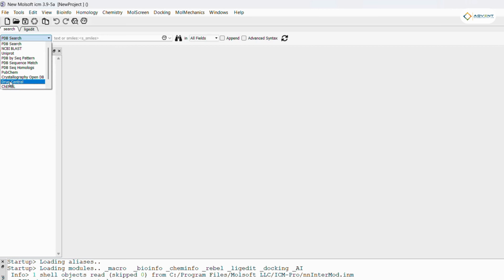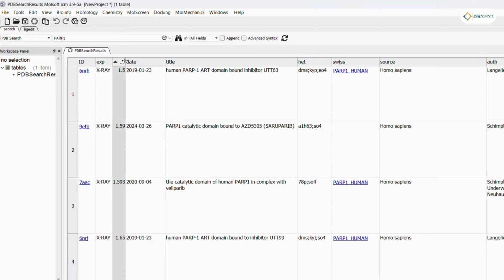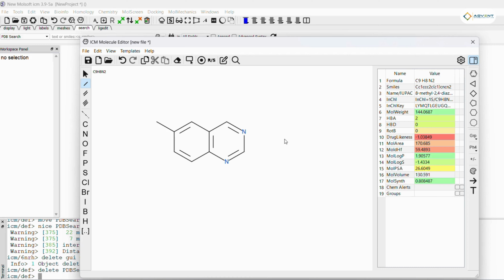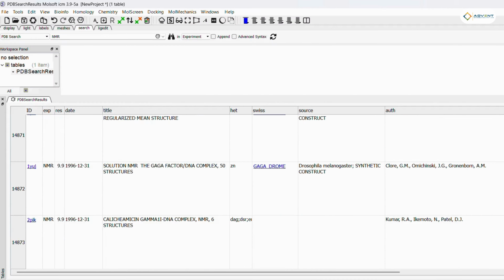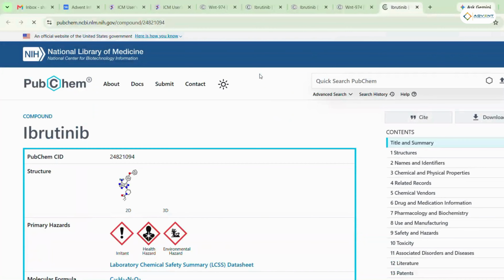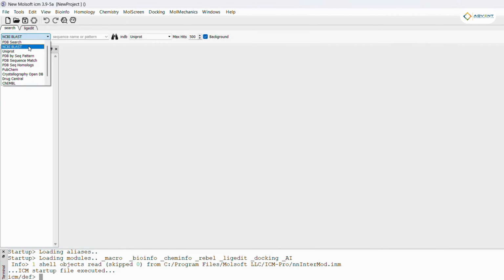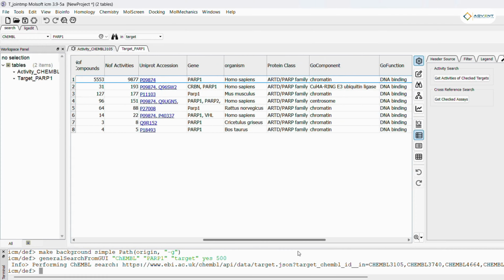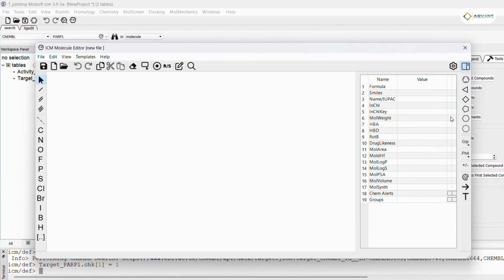NEW TUTORIAL ALERT - Direct Access to Databases from ICM Interface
Discover how MolSoft Integrated Databases provide seamless access to leading scientific resources, including PDB, PubChem, ChEMBL, UniProt, NCBI BLAST, and more. Learn to search proteins, compounds, sequences, and bioactivity data from a single platform, accelerating molecular modeling, virtual screening, and drug discovery research.